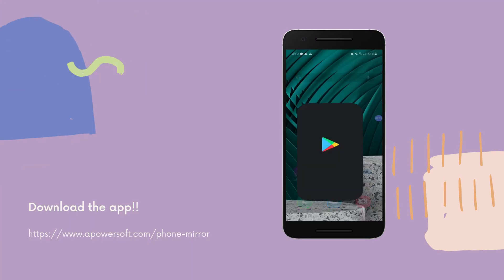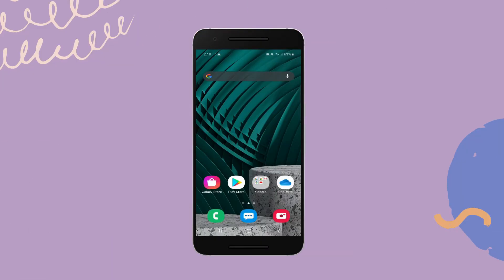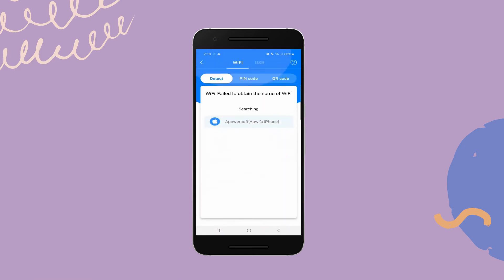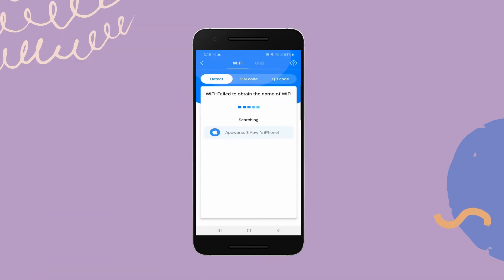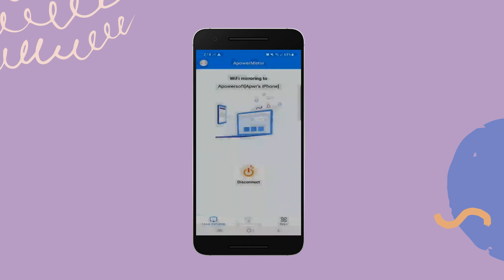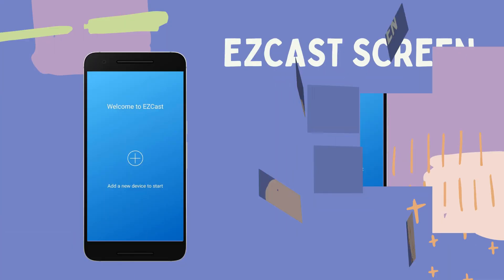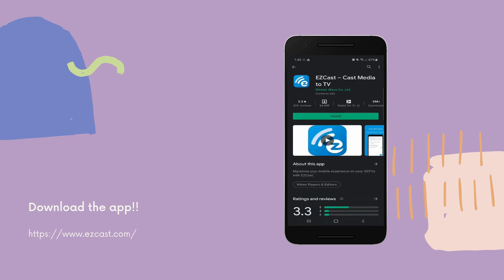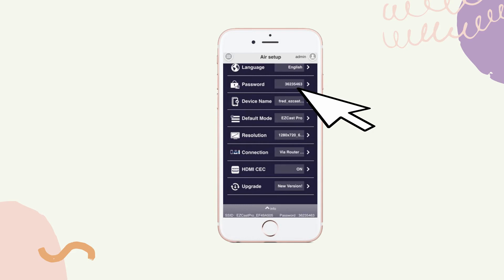Useful Ways to Mirror Android to iPhone in 2021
How to mirror Android to iPhone? Here are the detailed ways!